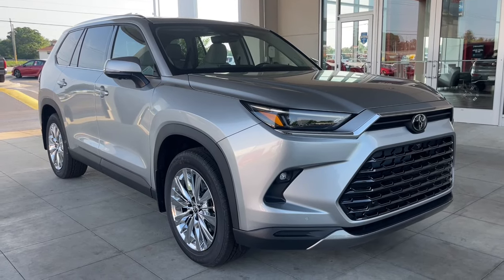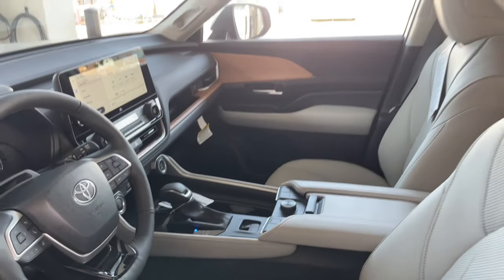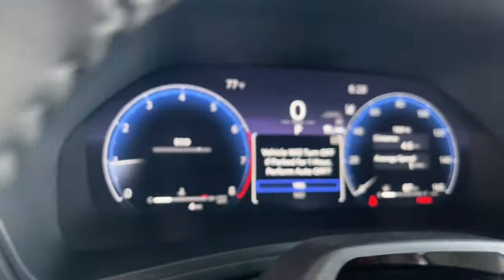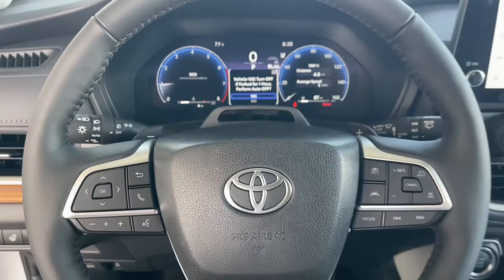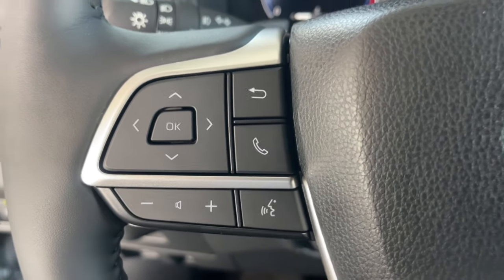2024 Toyota Grand_Highlander Augusta, Aiken, North Augusta, Thomson, Waynesboro SA1999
Ruby Flare Pearl New 2024 Toyota Grand_Highlander Platinum available in 3510 Washington Road, Augusta, Georgia at Milton Ruben Toyota. Servicing the Augusta, Aiken, North Augusta, Thomson, Waynesboro, GA area.

Grand_Highlander Platinum
2024 Toyota Grand_Highlander Platinum - Stock#: SA1999

Milton Ruben Toyota
3510 Washington Rd